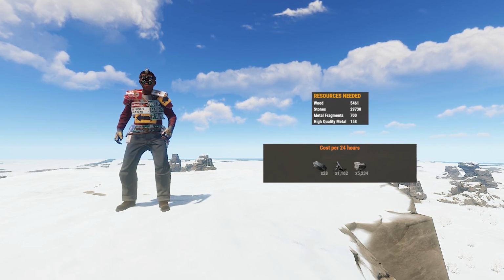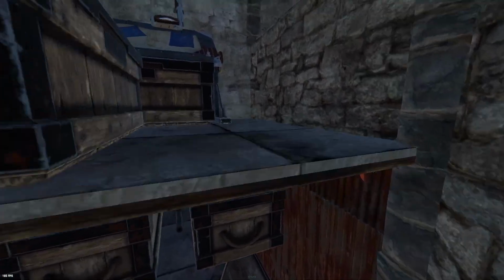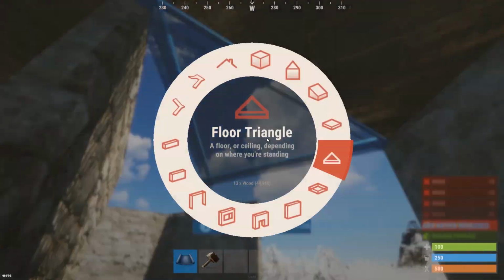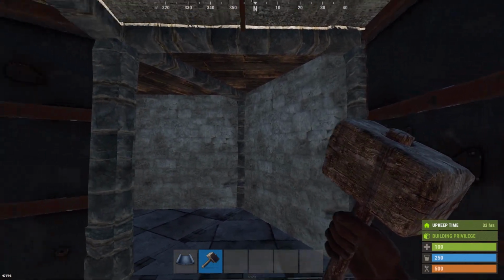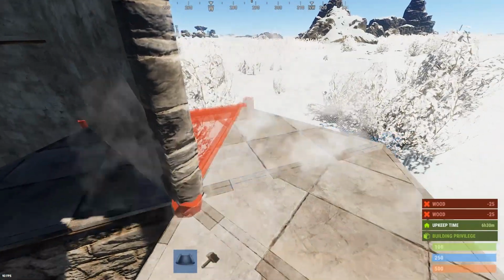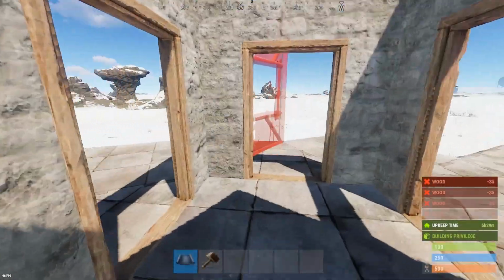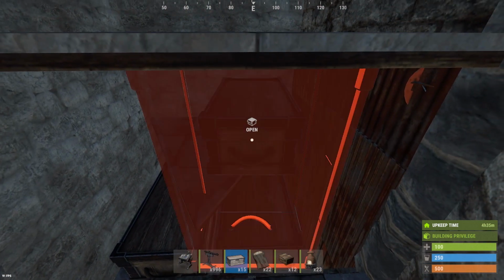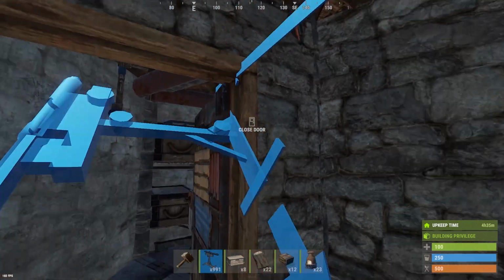EFFICIENT BUNKER BASE! - RUST BASE DESIGN 2020 - (FULL TUTORIAL)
This is my efficient bunker base - rust base design 2020 - (full tutorial)

- Clifford